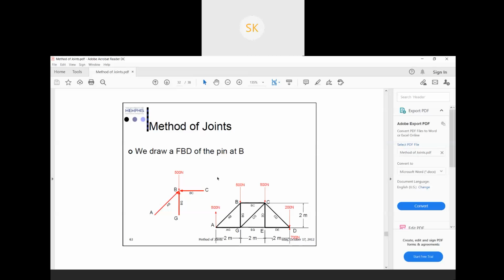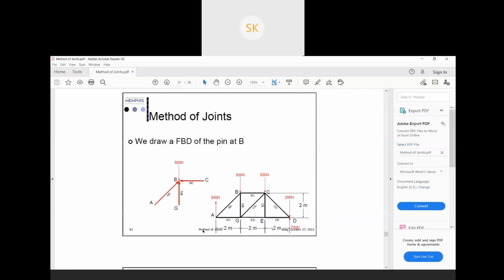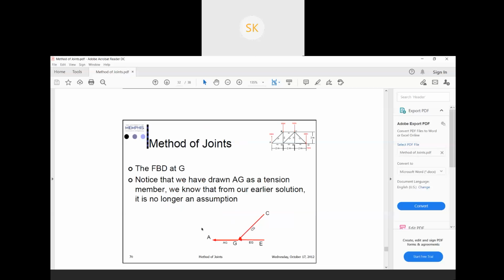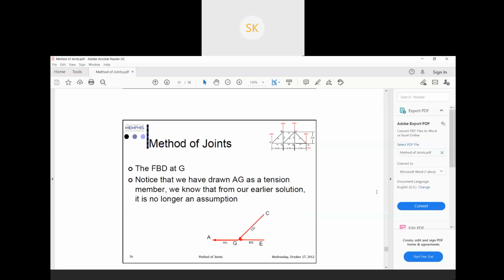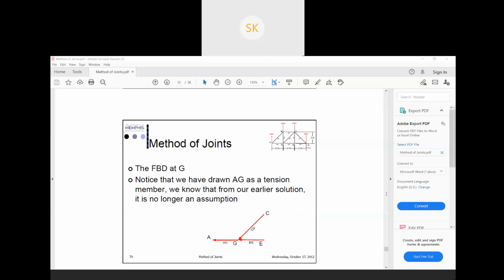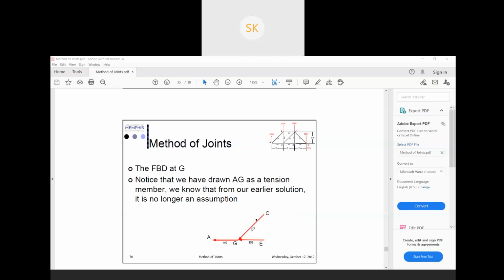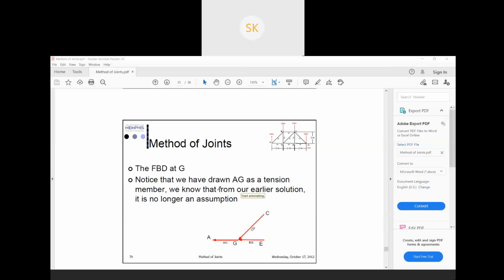Mechanics of Materials (PCC-CE-301)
Method of Joints- Continue;
Seema Kumari (Assistant Professor, CE)